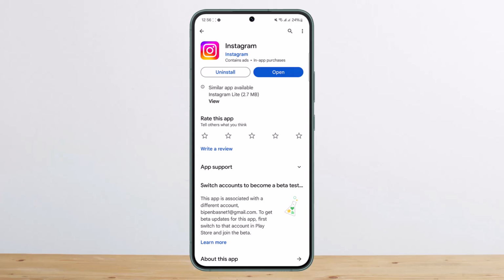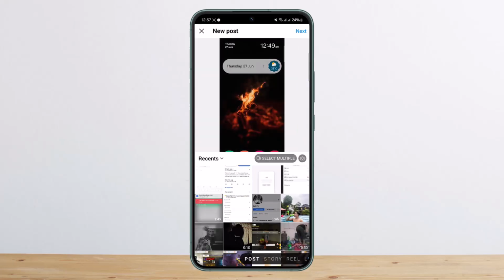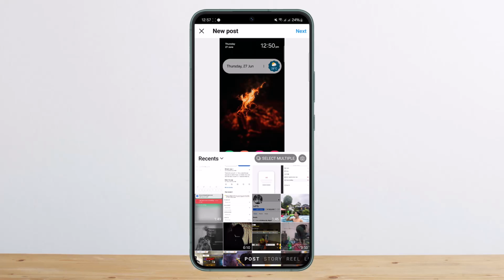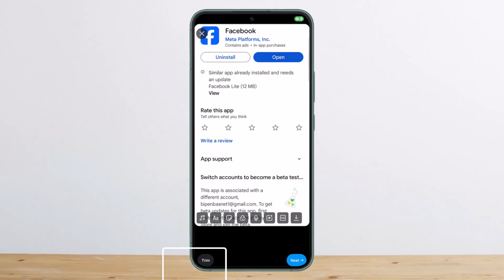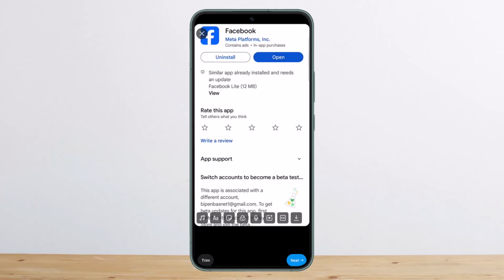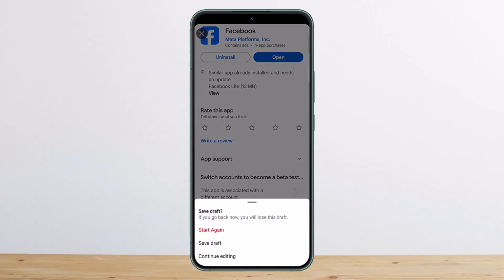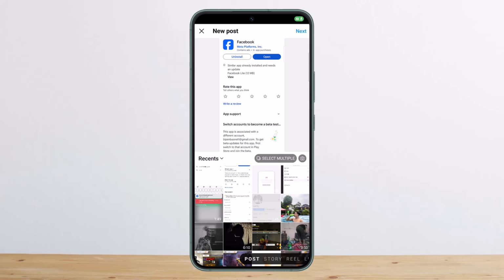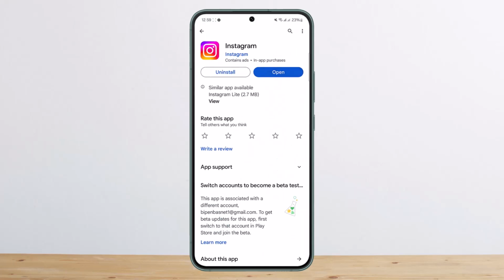How To Cut The Video In Instagram Story !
In this tutorial video, I will simply show you how to cut the video in Instagram story. So just make sure to watch this video till the end.

~ Video Chapters:
0:00 Introduction
0:15 Cut Video Story In Instagram Story
1:20 Outro